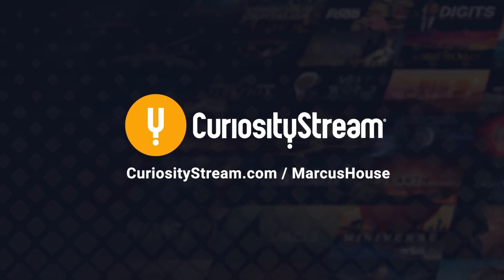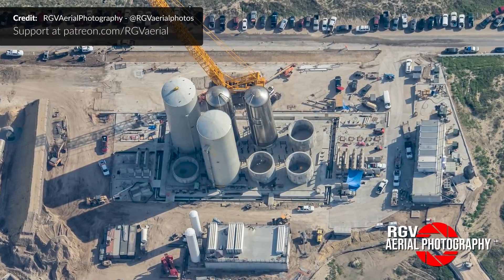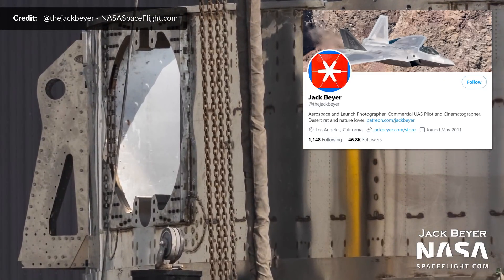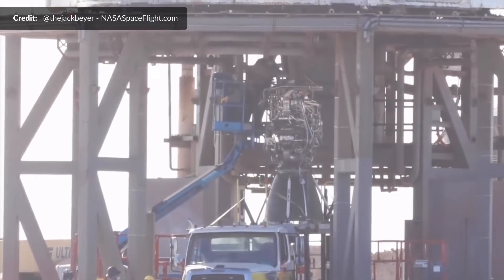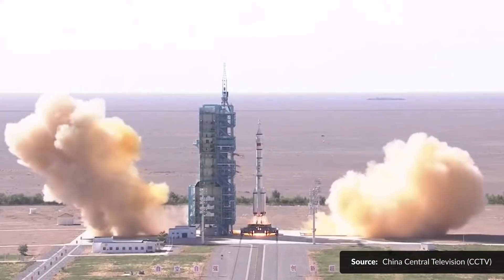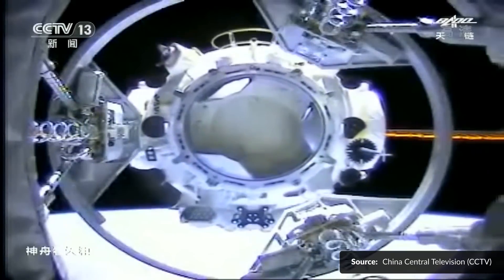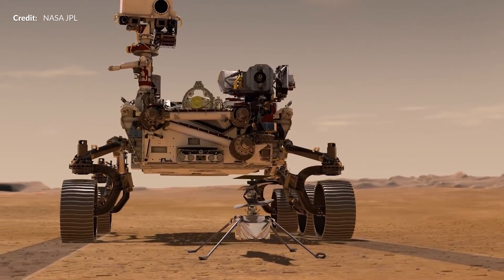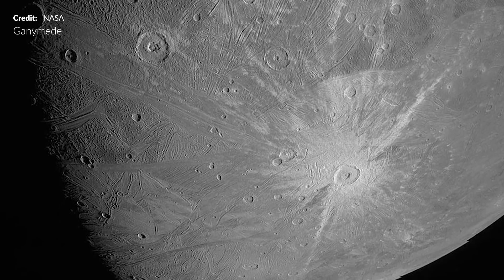Hypersonic Starship and Incredible Orbital Site Progress, GPS III SV05, Rocket Lab Mars Mission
A massive week this week with the main topics being a potential Hypersonic Starship and Incredible Orbital Site Progress. We’ve had quite a lot of interesting updates at Boca Chica around the orbital launch preparations. We have Grid Fins mount points for the Super Heavy! Loads of tower stacking. Starship 16 rolled away and may well be destined for the first-ever hypersonic flight. We are diving right into all of that. We also have news on the Space Launch System!  The 3 critical elements of the Artemis launch vehicle are now together inside the vehicle assembly building at Kennedy Space Center. SpaceX launch the GPSIII mission, China launched three taikonauts to their space station. Rocket Lab are going to Mars! Yep… You heard that correctly. Then Speaking of Mars… Ingenuity had its 7th flight and the Perseverance Rover Begins Its very First Science Campaign.

to get $30 off your first rental of an electric vehicle in Australia!

Support from the below is always massively appreciated:
The production crew -  Brenton Myers,  Brendan Lewis,  Artzius, GameplayReviewUK, TiagoCruz, SebberTheGeek